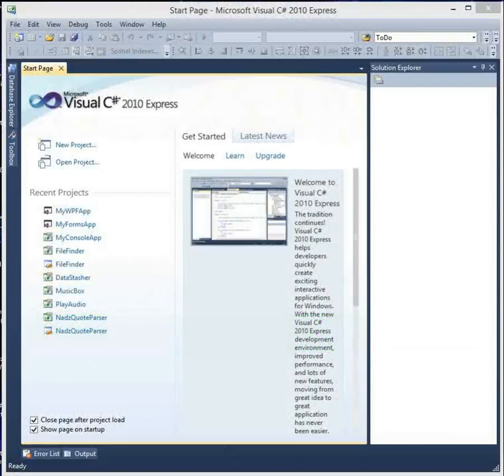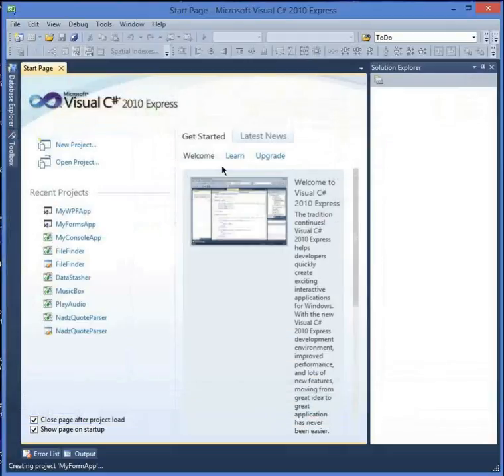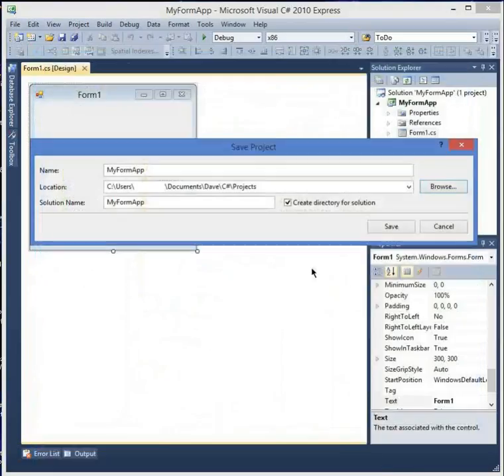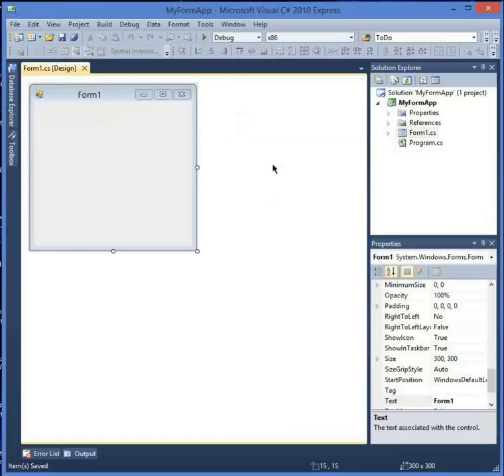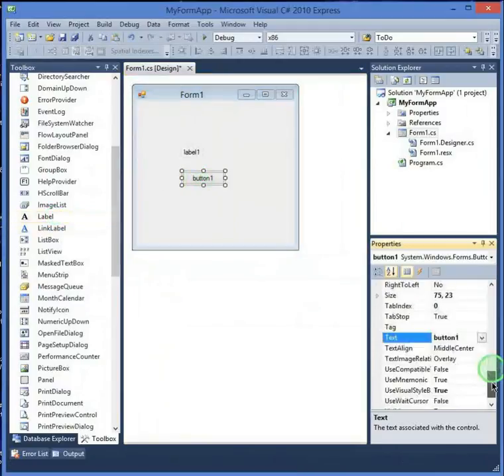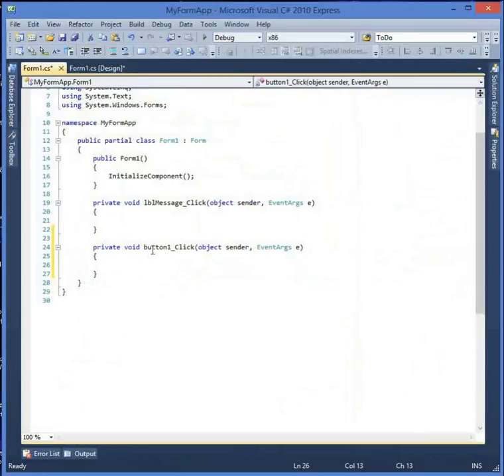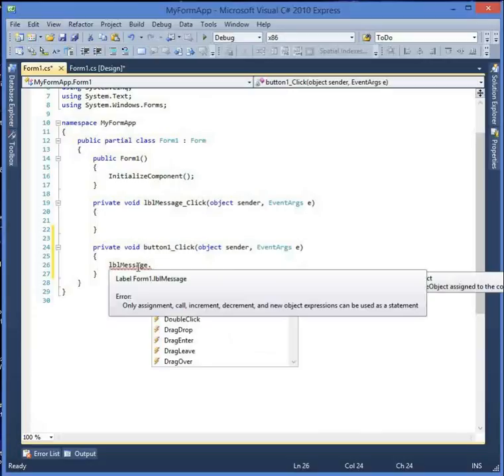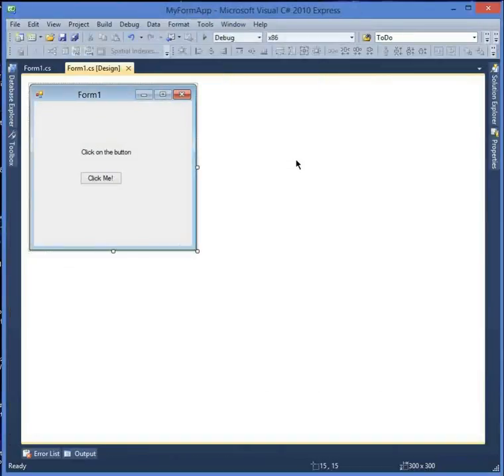How to Create a Form App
Dave shows you how to create a simple form app.